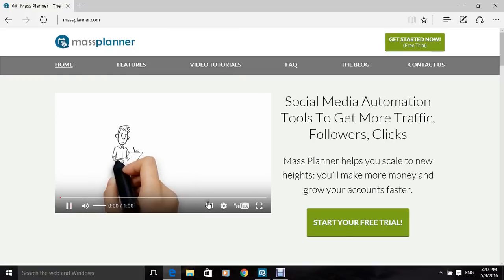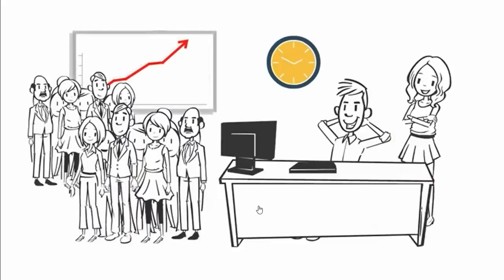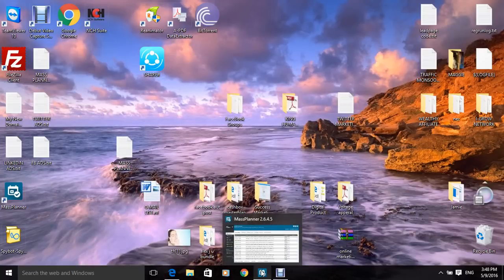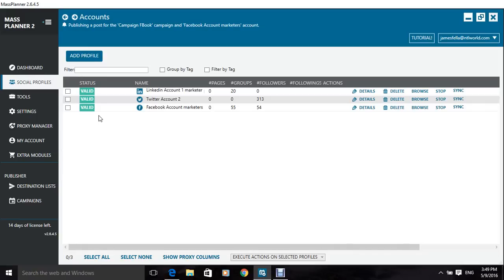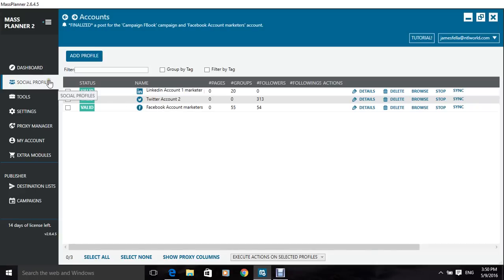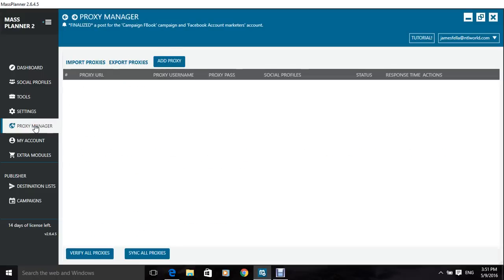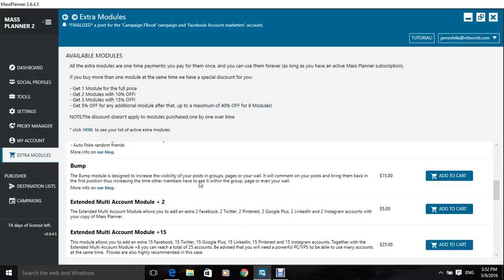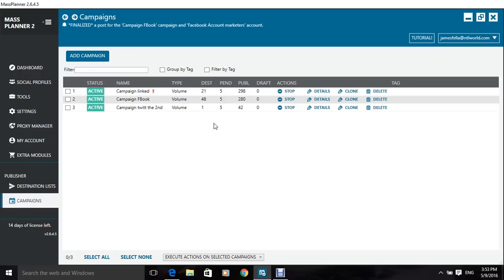massiplan marketing automation software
schedule unlimited targeted posts or ads on most top socialmedia sites including facebook , twitter ,pinterest , instagram and the programmers are going to expand on this   for your online marketing endevours with this piece of software it has freed up so much precious time no bull this link has a promo vid which will explain some more so if you want to automate post on most platforms under 1 program then click link oh yeah try it for a week what you got too lose Its a must for online marketer that use socialmedia for online marketing that earn residual income and work from home

brilliant marketing automation software